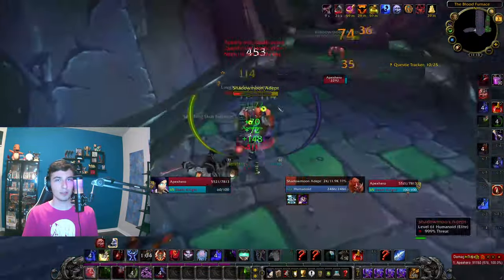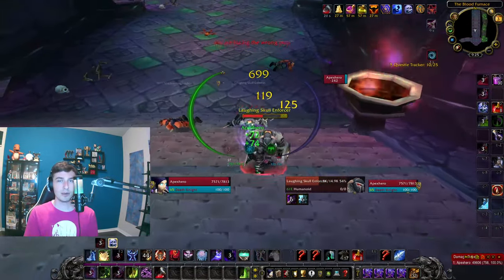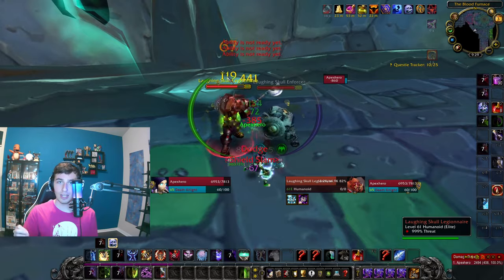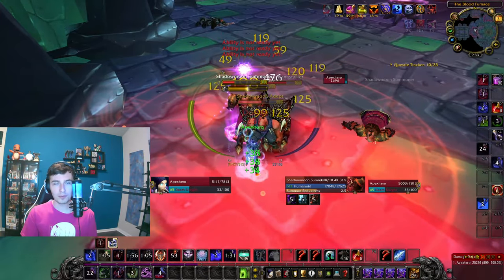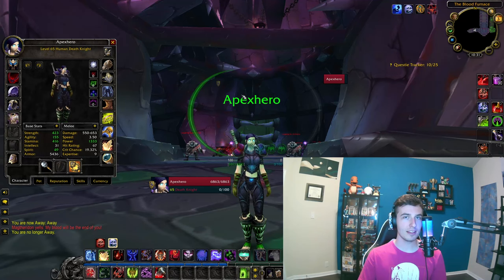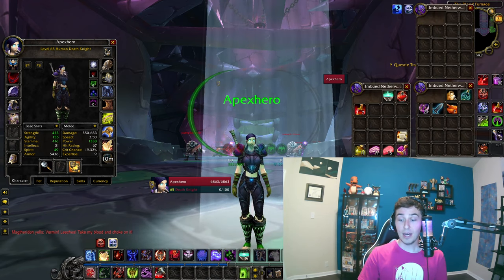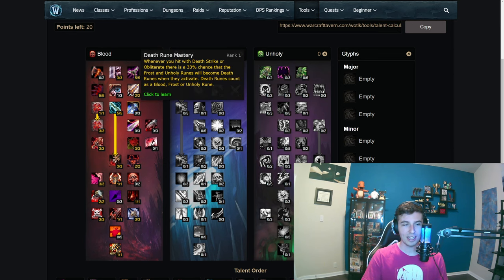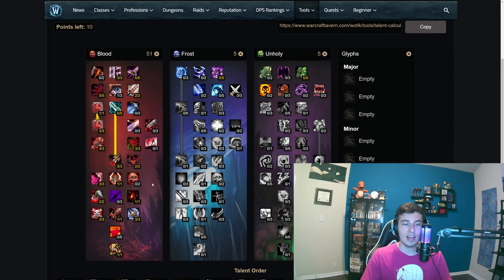Death Knight level 59+ Blood Furnace Solo Walkthrough & Guide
A nice way to level while avoiding getting ganked in Hellfire.

If you have rested xp you can get upwards of 1.25 million xp per hour!

Let me know if you have any questions in the comment section below or if you would like to see a follow-up guide or a Sethekk Halls clear since I tried to keep this as short as possible.

Also, the polearm off the Sethekk Halls quest that gives you the polearm Terokk's Quill is an amazing choice once you get high enough leveled to accept the quest.

Introduction 00:00-00:23
Clearing Walkthrough 00:23-06:26
1st Boss 06:26-07:37
Gearing 07:37-10:47
Talents 10:48-13:25
Glyphs 13:25-